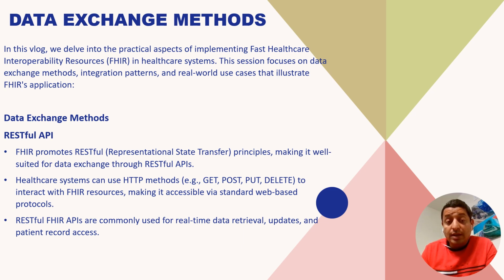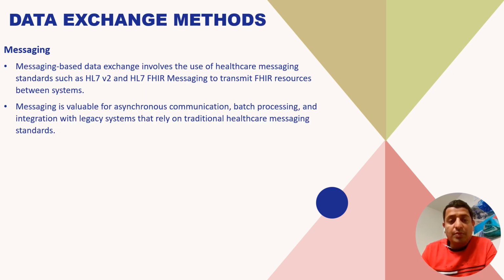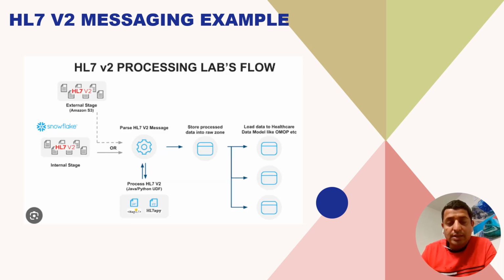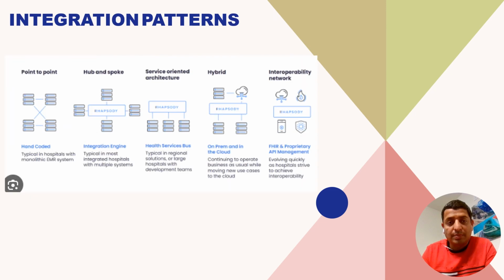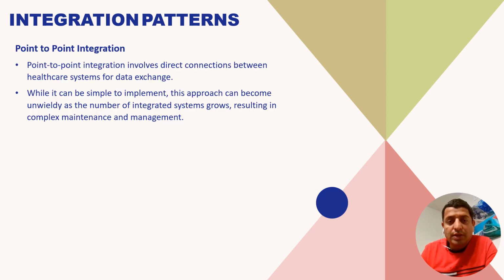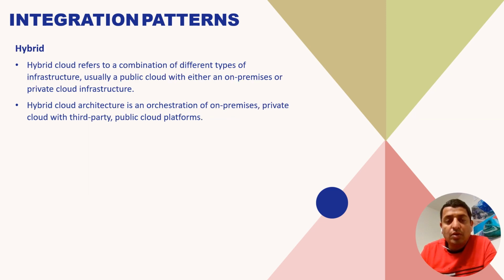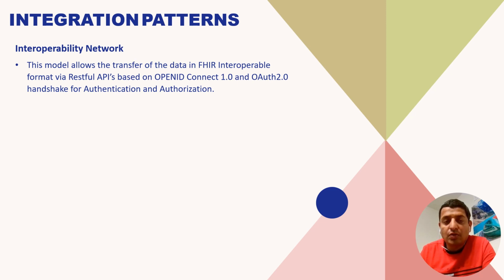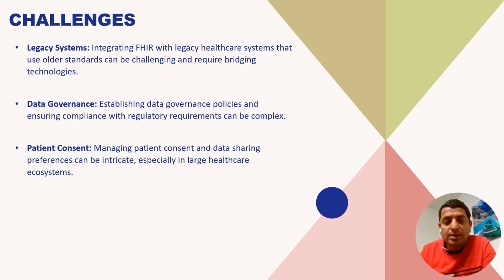FHIR 120 FHIR Data Exchange Architecture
This video focuses on FHIR Data Exchange Architecture and its real life use cases.